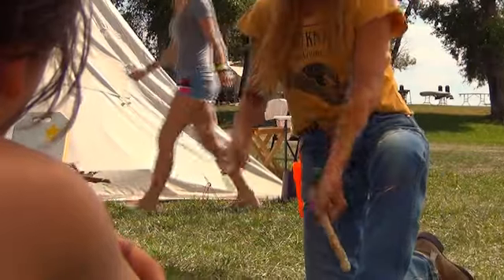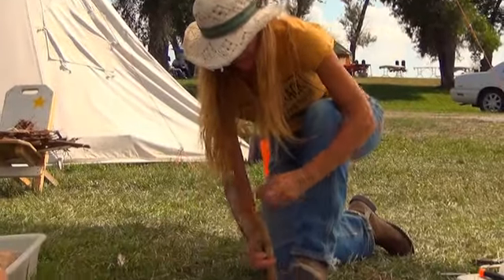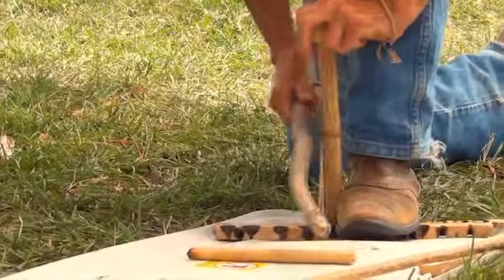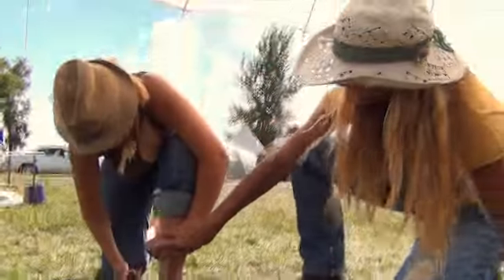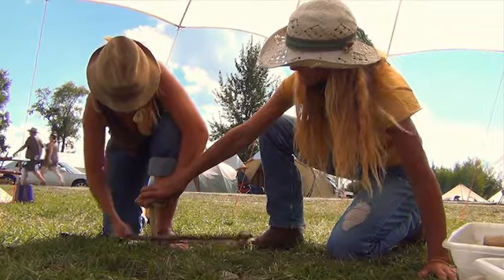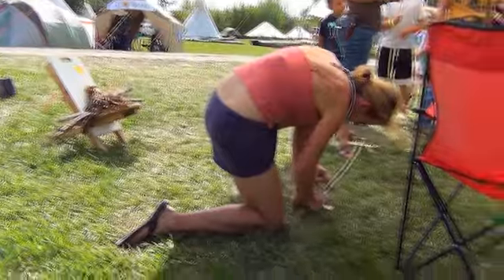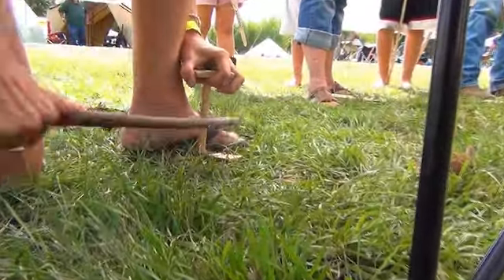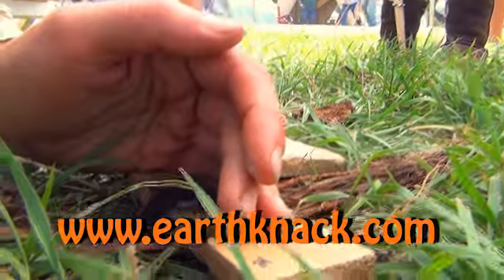Robin Blankenship "How to Make a Bow-Drill Fire" Female Survival Course Earth Knack